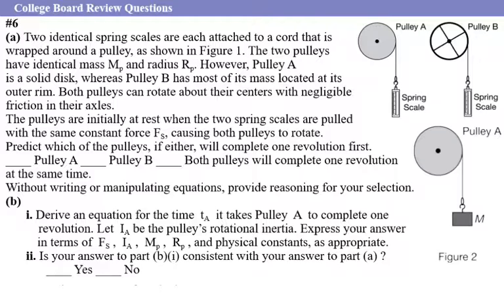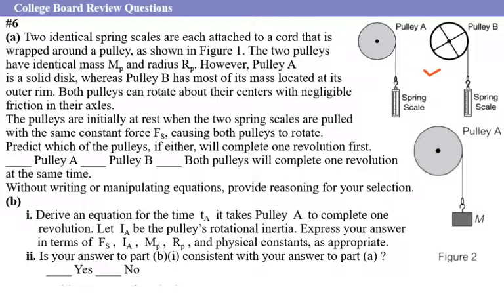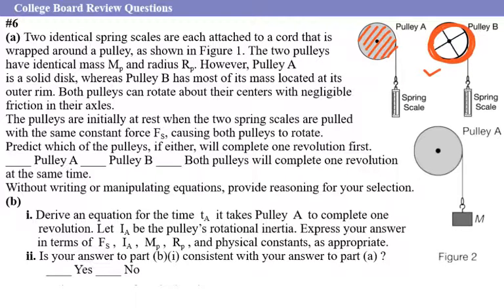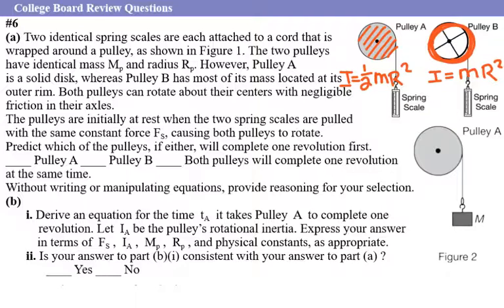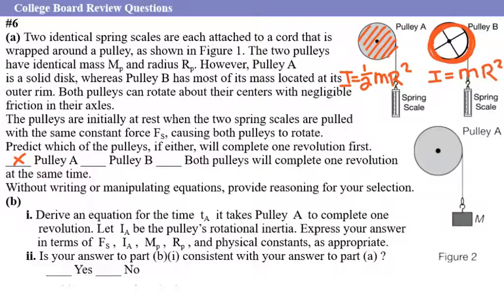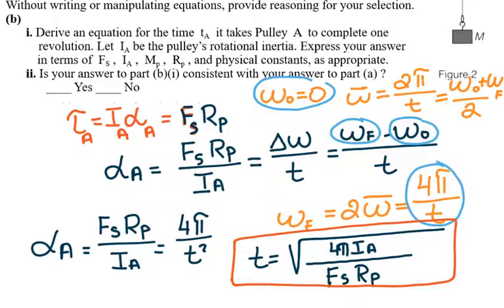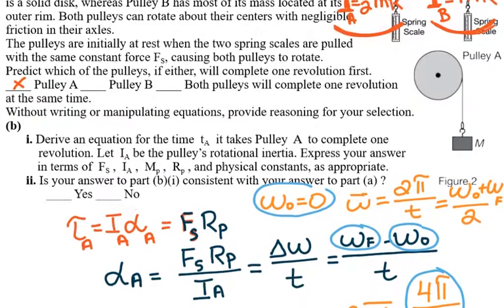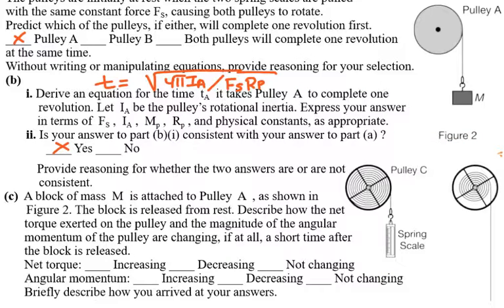AP Physics 1 - FRQ - Rotational Motion Inertia Energy Torque - College Board Study Guide